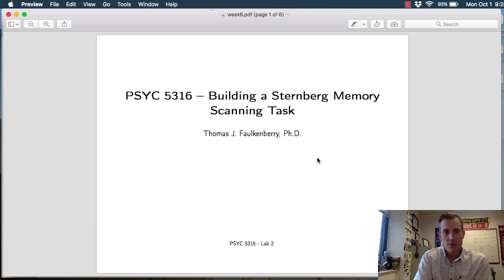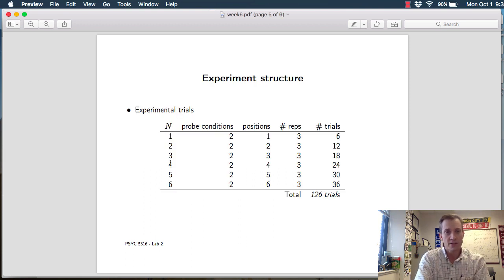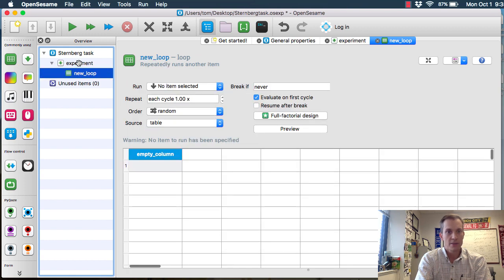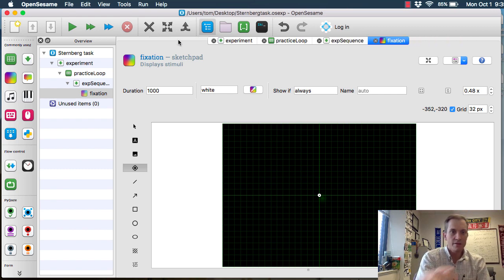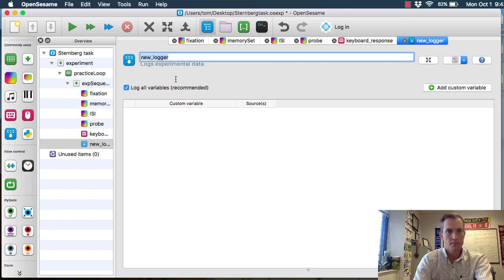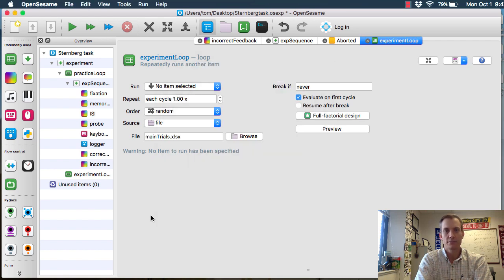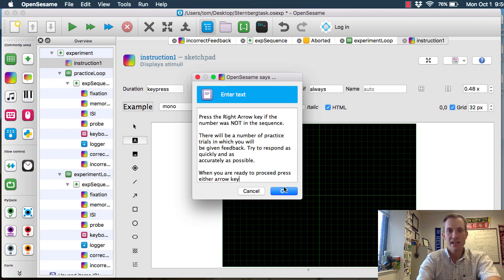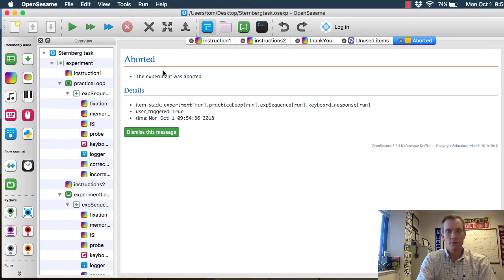PSYC 5316 -- building a Sternberg memory scanning task